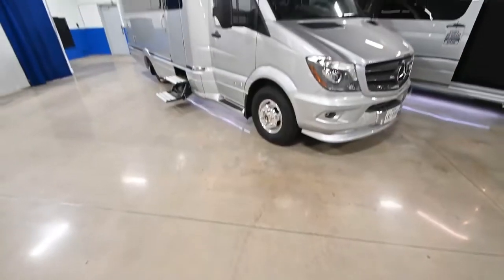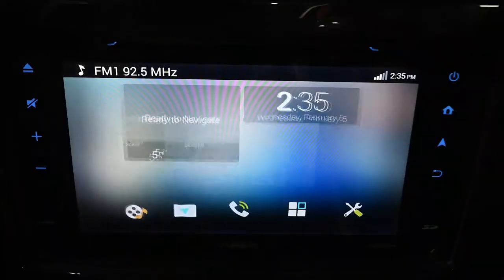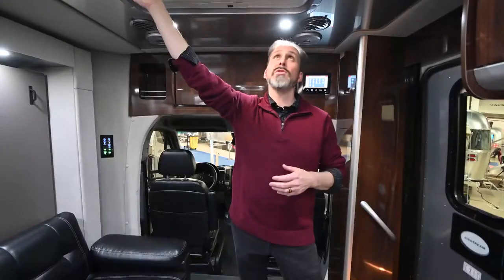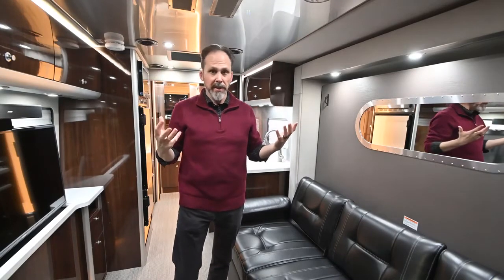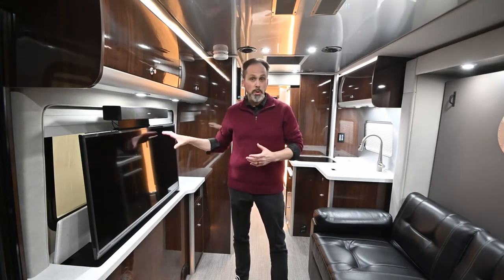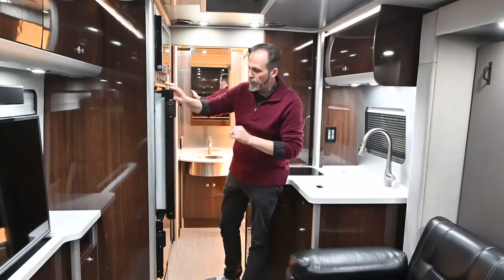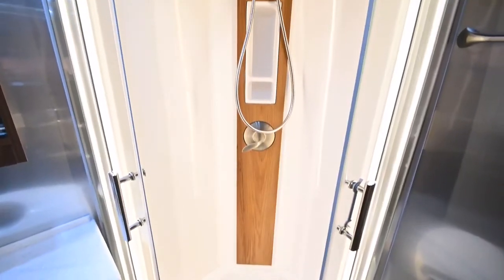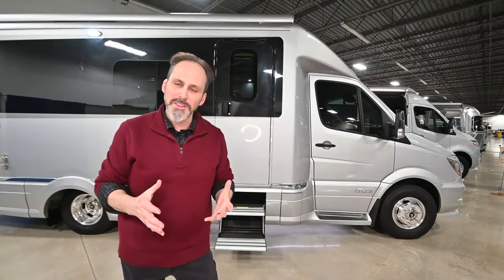Airstream Atlas Murphy Suite | Walk Through Tour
The Atlas Touring Coach is our most luxurious touring coach to date. It’s a Class B+ RV built on the legendary Mercedes-Benz® Sprinter van chassis and inspired by our trailblazing Airstream Interstate series. In fact, with its power slide-out, richly appointed features and finishes, and understated automotive styling from grill to bumper, we affectionately call it a Class B+. A new standard has arrived for those who believe a well-traveled life begins with the best.